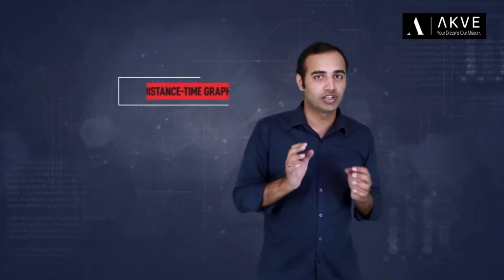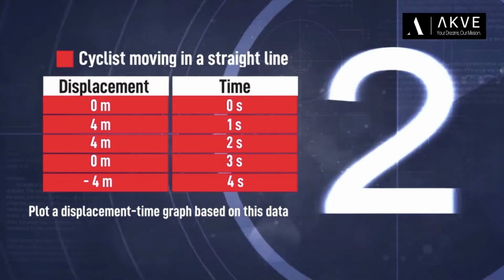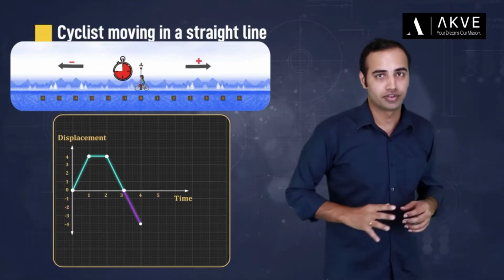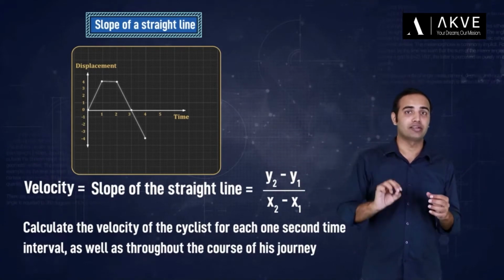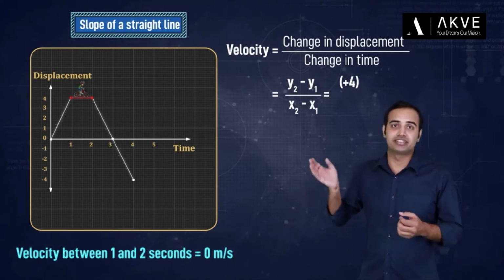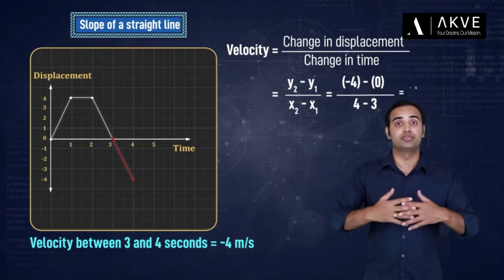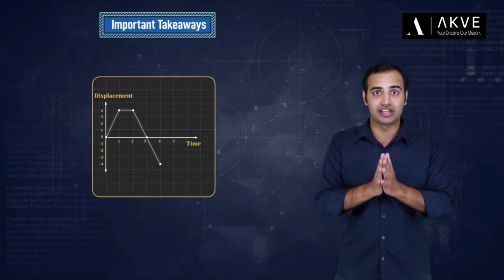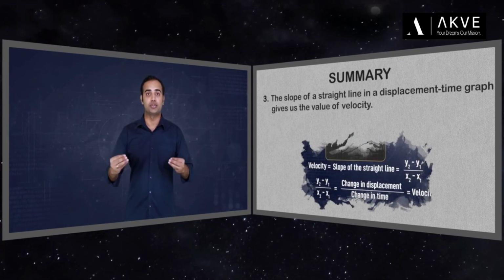Displacement Time Graph | Chapter 8 Motion (Part 12) | Class 9